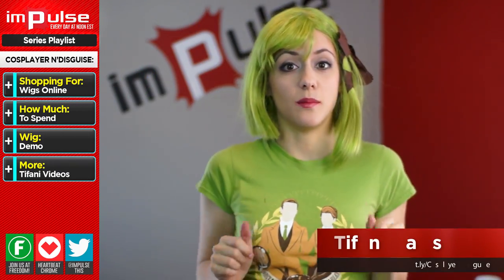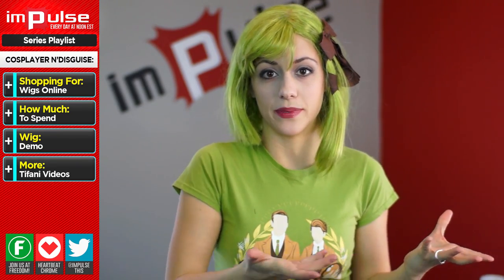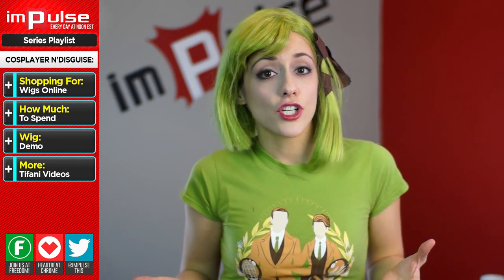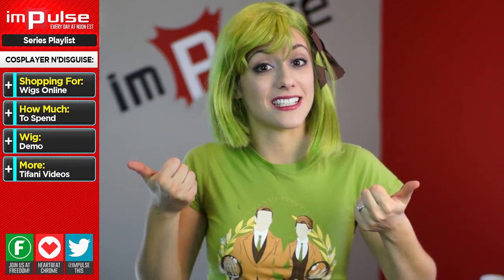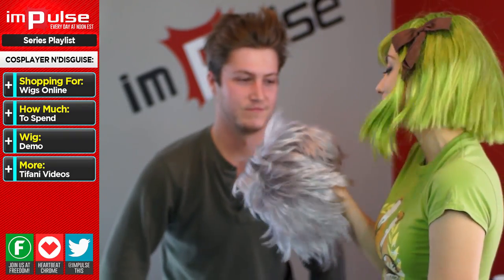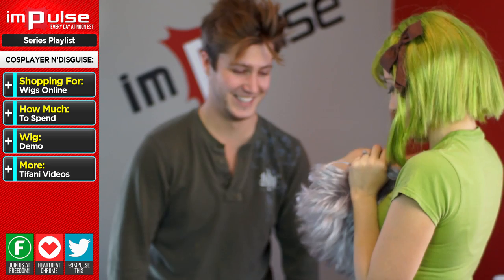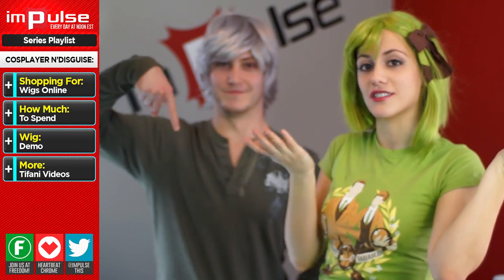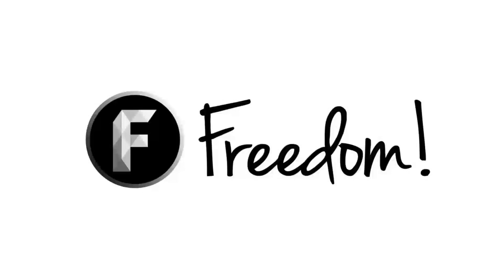Shopping for Cosplay Wigs ➜ Impulse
Today Tifani discusses shopping for cosplay Wigs!

➜ WANT MORE TIFANI? ▼

▼ Links

▼ Heartbeat

▼ Freedom!

▼ Music